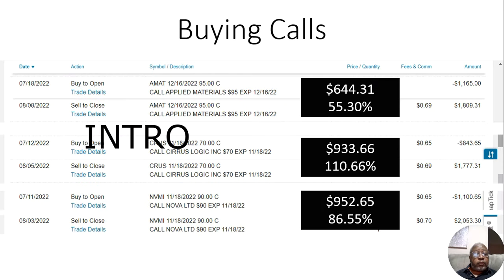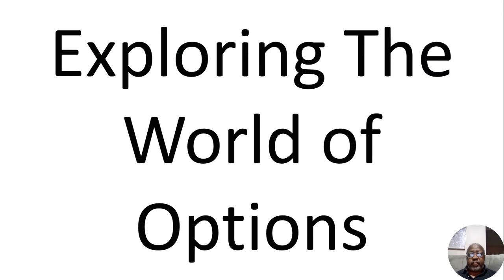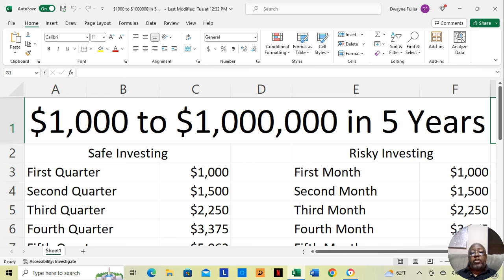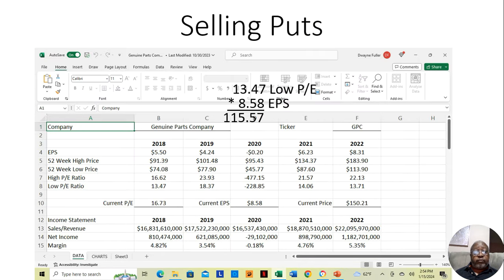Exploring the World of Options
Welcome to our video exploring the world of options! In this  video, we'll delve into the exciting realm of options trading, equipping you with the knowledge and insights to navigate this financial market with confidence.
From understanding the fundamentals of options and their potential risks and rewards, we leave no stone unturned in this in-depth exploration. Whether you're new to options or seeking to enhance your existing knowledge, this guide offers something for everyone.
This guide is designed for both individual investors and professionals alike, as we cover a breadth of topics suitable for all experience levels. No matter your background, our goal is to empower you with the tools and insights necessary to make informed decisions in the options market.
Don't miss out on this opportunity to expand your financial knowledge and take your trading skills to new heights. Join us on this exciting journey of unraveling the world of options today!